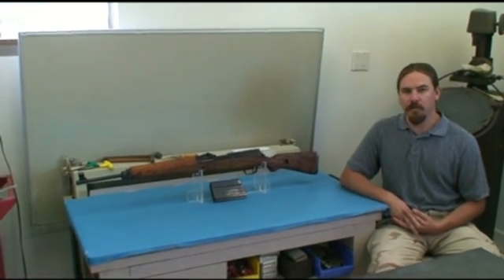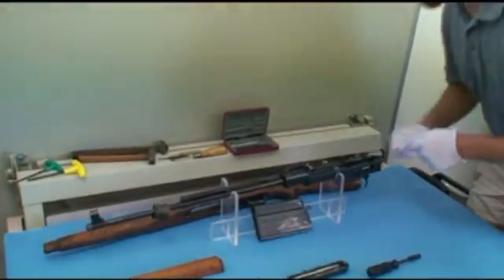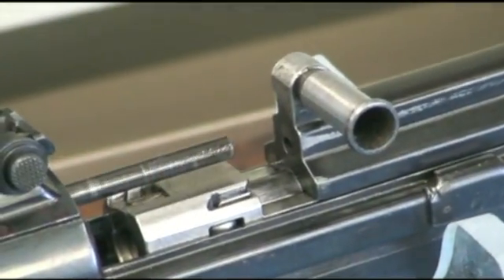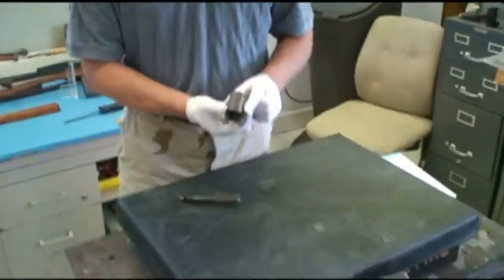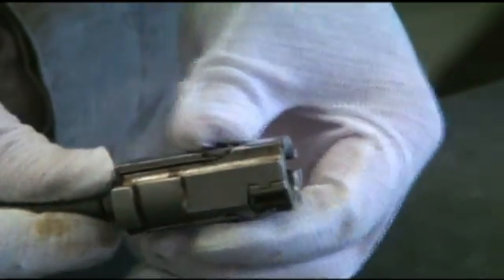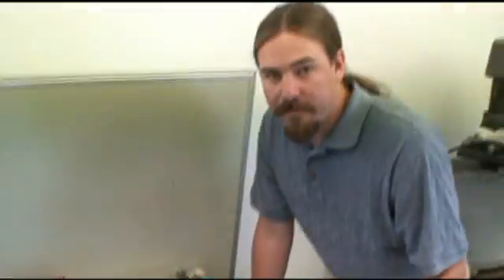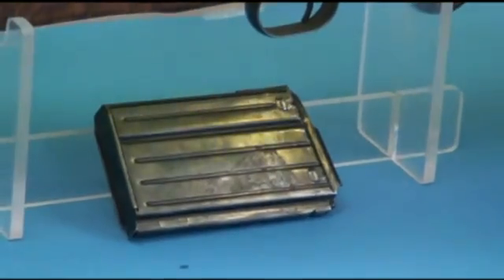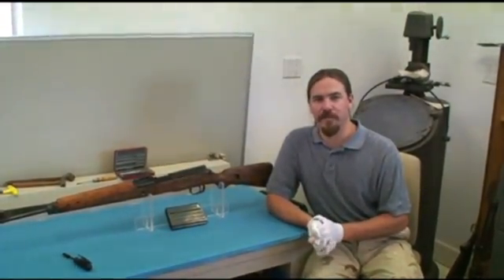Gerat 03 Disassembly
The Gerat 03 was the first prototype roller-locked rifle developed by the Germans during WWII. Only a few were made, and the rifle was never put into mass production. This is the direct ancestor of the HK91 family of roller-delayed firearms.